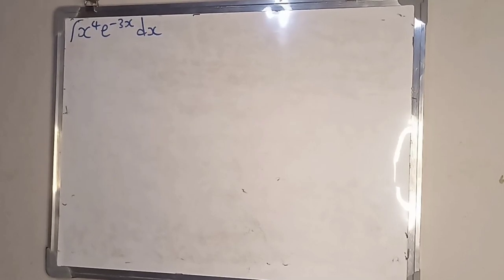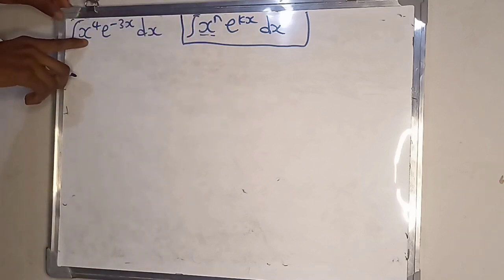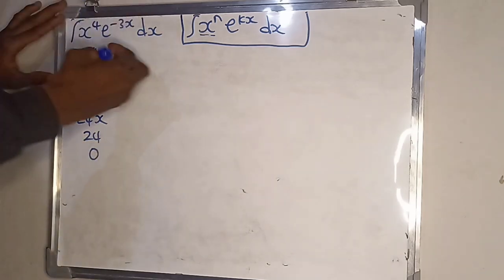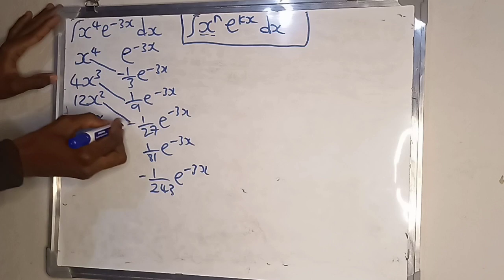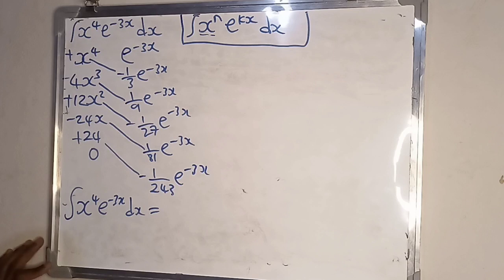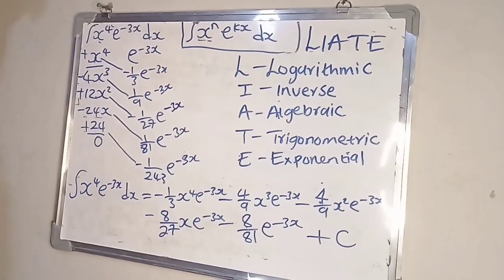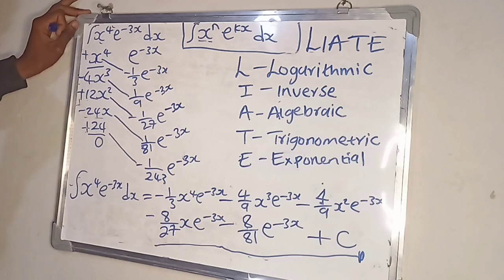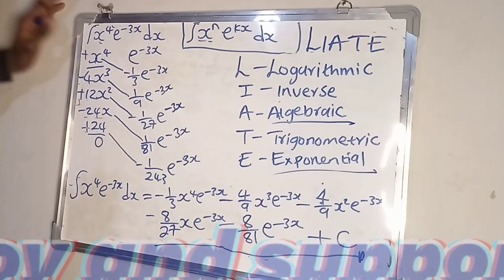Integration by parts using diagonal method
This method is easier to learn and more advantageous expecially when integrating the. product of the Algebraic and exponential functions.

Please don't forget to support by leaving comments, likes and Subscriptions.